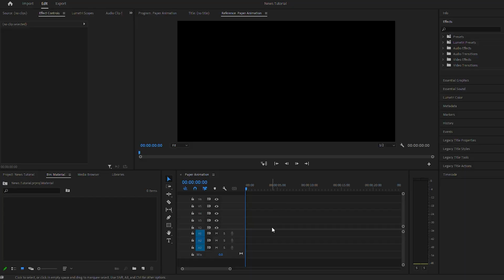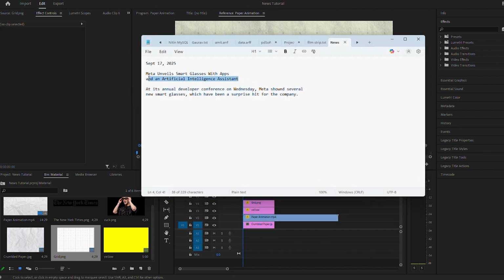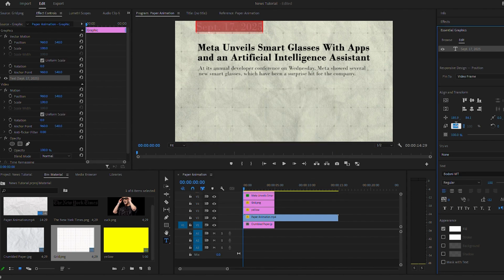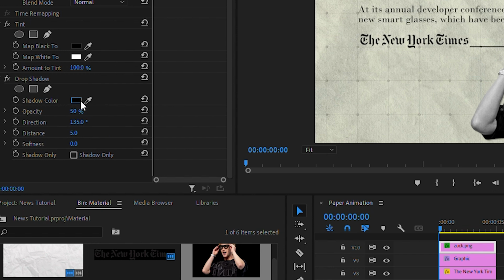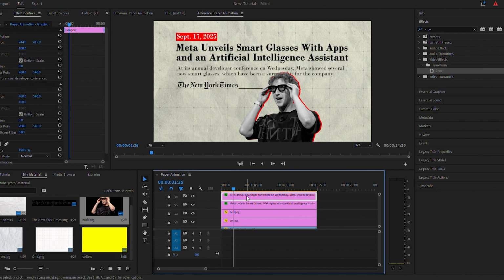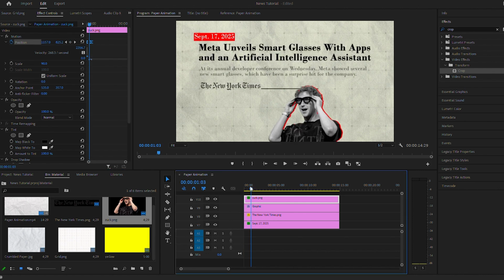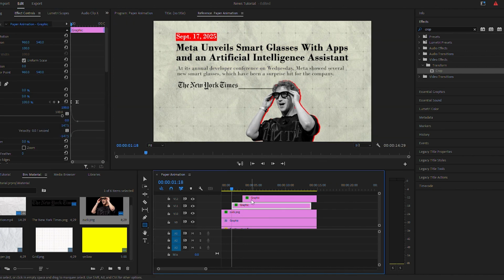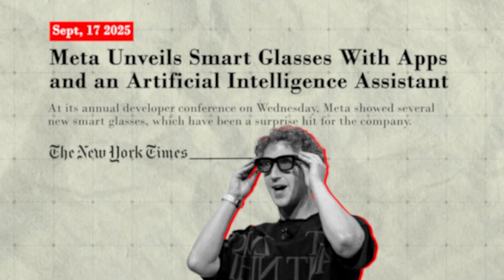5 Minute NEWS ARTICLE Animation Hack for Busy Editors!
Learn how to create the viral Vox / Johnny Harris-style news animation directly inside Premiere Pro — no After Effects required!

In this step-by-step tutorial, I’ll show you how to design a simple newspaper-style article animation using only Premiere Pro.
This type of motion design is often used in storytelling, documentaries, or commentary-style videos — and I’ve simplified it so anyone can make it easily.

comment down for project file.
Timestamps:-
0:00 Intro
0:16 Import background and setup
0:40 Add textures and color tone
1:17 Add article text and headings
2:49 Add logo, line, and image
3:50 Animate all elements
5:51 Add highlight effects
6:59 Final effects: blur & zoom
7:55 Final look and outro

how to edit documentary video
how to edit in documentary style in after effects
how to edit documentary style in premiere pro
vox style video editing
vox style motion graphics
vox style documentary editing
documentary video editing after effects
map animation premiere pro
premiere pro text animation
text highlight in premiere pro